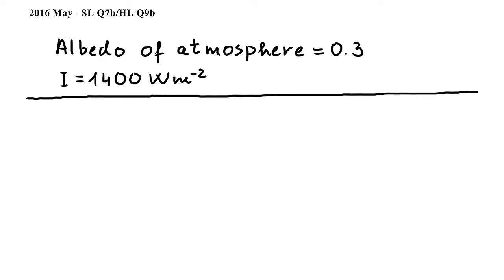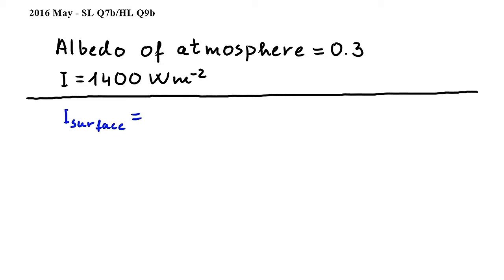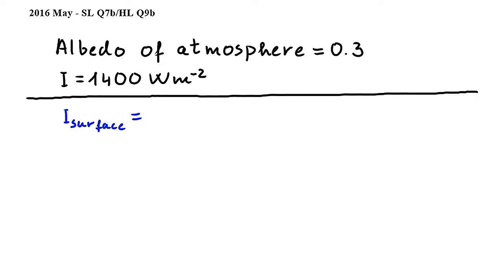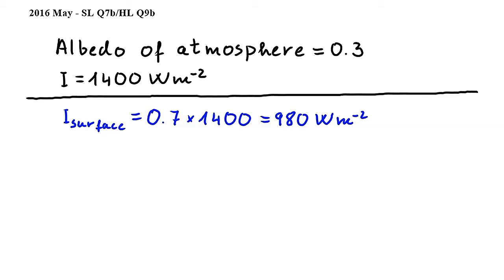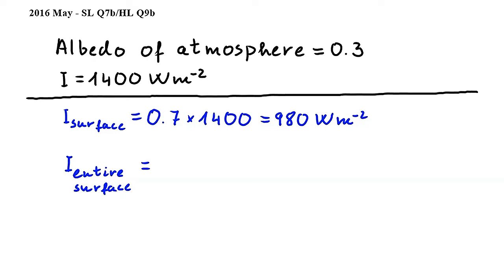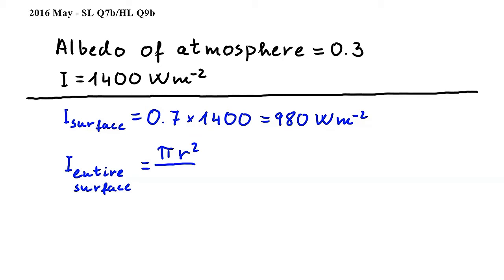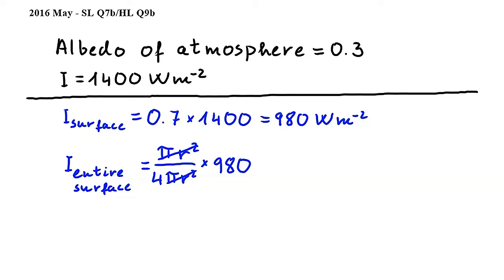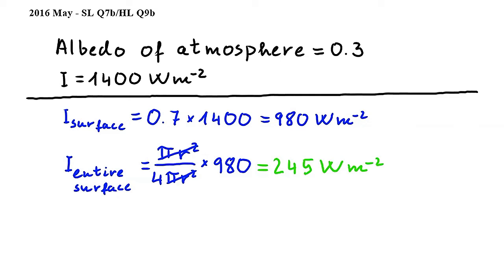SL Q7b/HL Q9b - IB Physics May 2016 exam, Paper 2